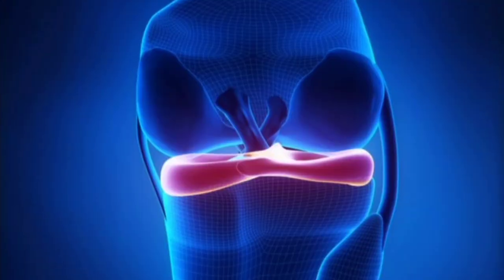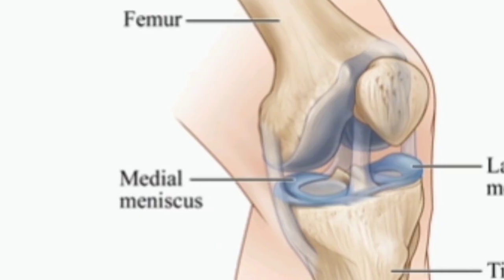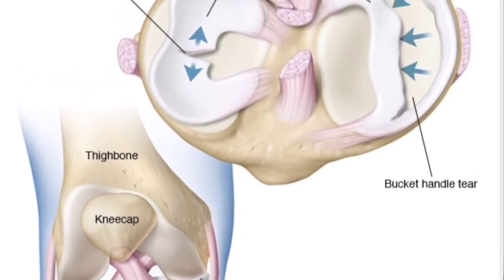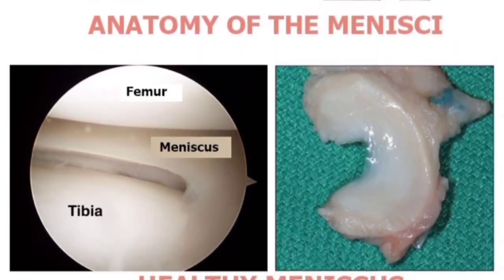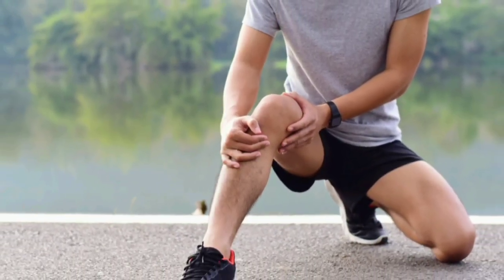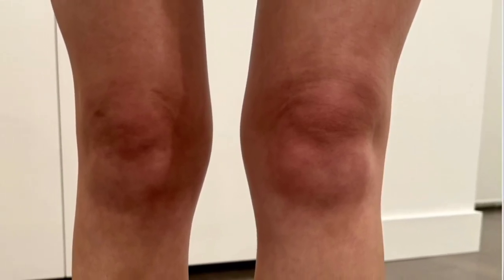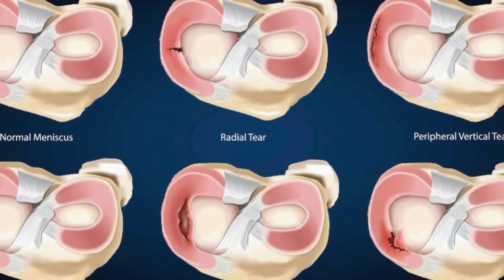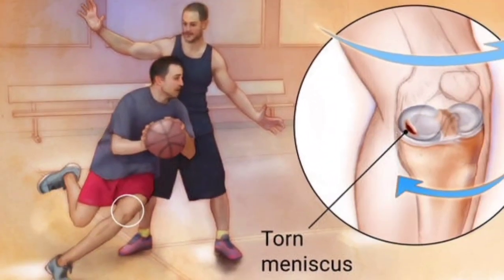Meniscus lnjury and Physical Therapy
In this detailed lecture, we break down everything you need to know about meniscus injuries—from causes and symptoms to diagnosis, treatment, and a complete physical therapy recovery plan. Whether you're an athlete, a healthcare professional, or someone dealing with knee pain, this video will give you the knowledge and tools you need for recovery and long-term knee health.

What You’ll Learn:

Meniscus anatomy and function

Symptoms and clinical tests for diagnosis

Surgical vs. non-surgical treatment options

A full 4-level rehab exercise plan

Tips to prevent future injuries

Perfect for:

Physiotherapy students and professionals

Athletes recovering from injury

Anyone dealing with knee pain or instability